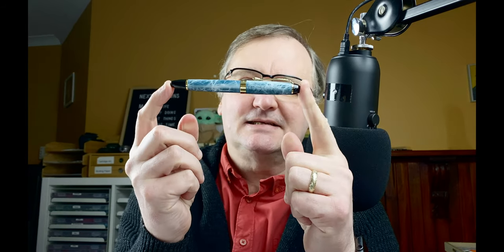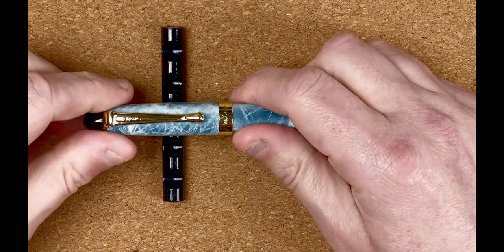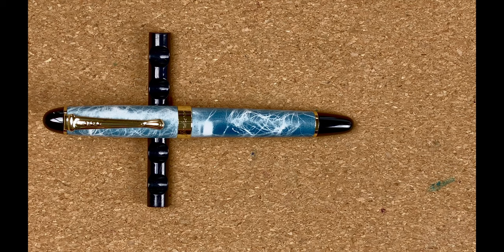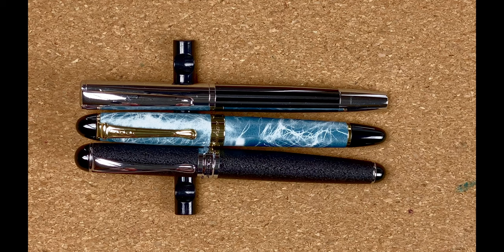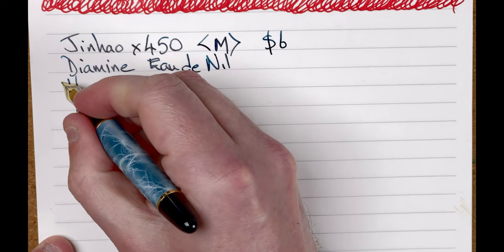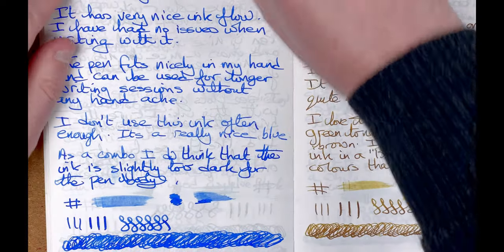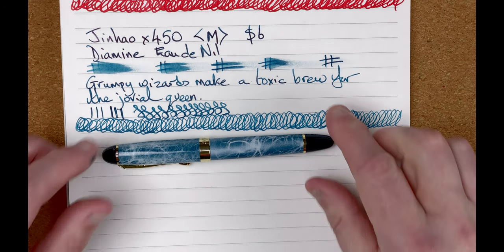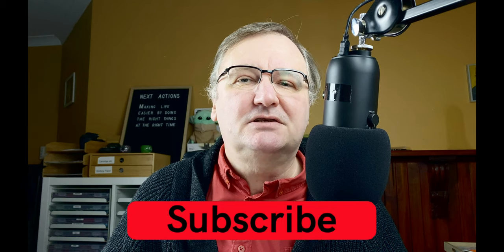Jinhao x450 - Fountain Pen Focus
In this video I am looking at the Jinhao x450 with Diamine Eau de Nil ink.

00:00 Introduction
01:16 Jinhao x450 Body Walkthrough
05:08 Jinhao x450 Size Comparisons
08:02 Jinhao x450 Measurements and Weights
09:26 Jinhao x450 and Diamine Eau de Nil Writing Sample
14:16 My Thoughts and Scores